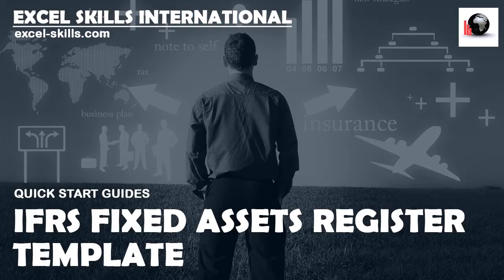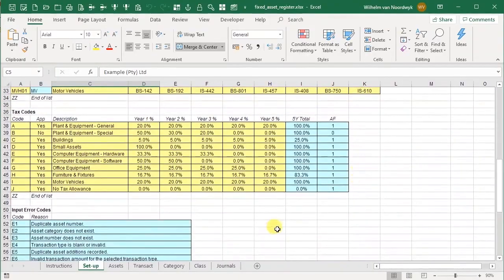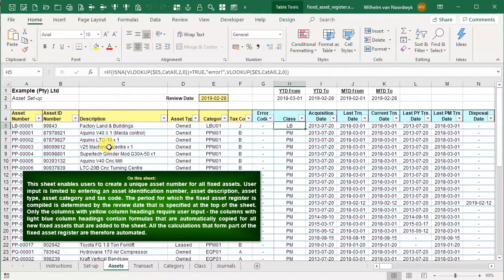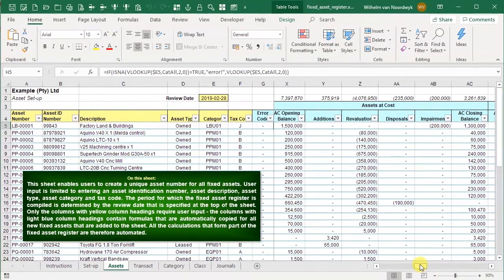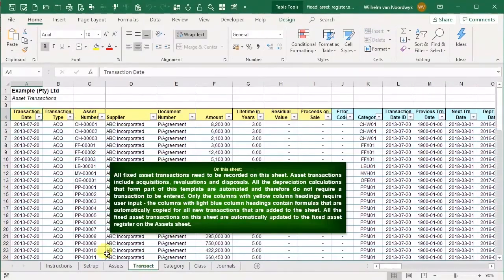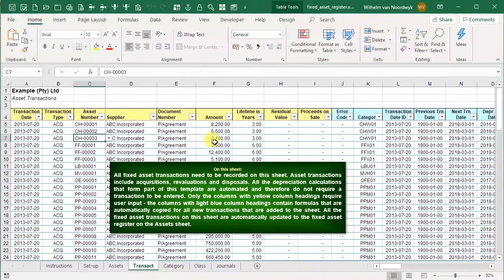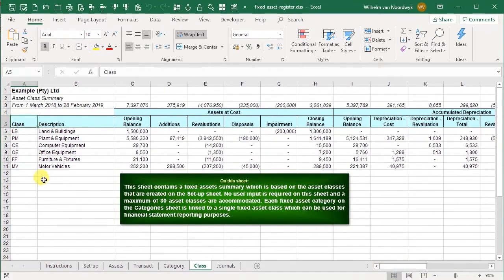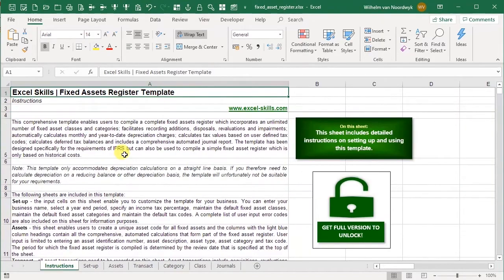IFRS Fixed Assets Register Template - Getting Started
This comprehensive template enables users to compile a complete fixed assets register which incorporates an unlimited number of fixed asset classes and categories; facilitates recording additions, disposals, revaluations and impairments; automatically calculates monthly and year-to-date depreciation charges; calculates tax values based on user defined tax codes; calculates deferred tax balances and includes a comprehensive automated journal report. The template has been designed specifically for the requirements of IFRS but can also be used to compile a simple fixed asset register which is only based on historical costs.